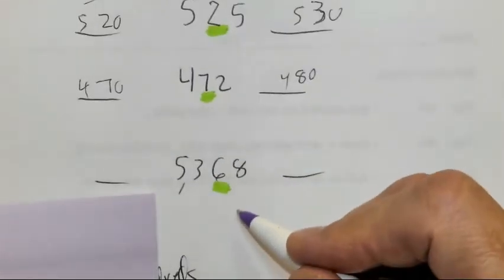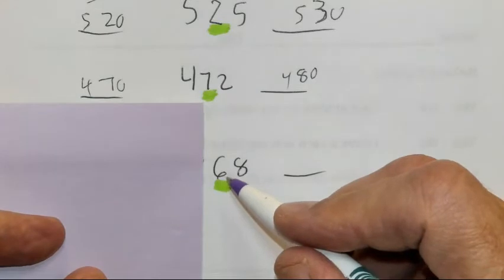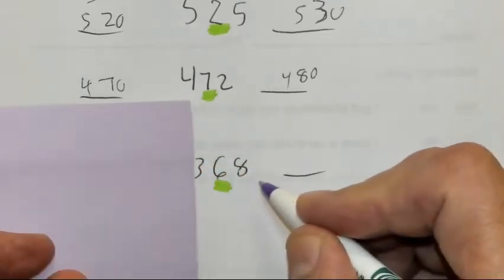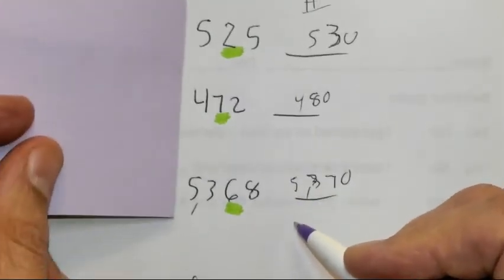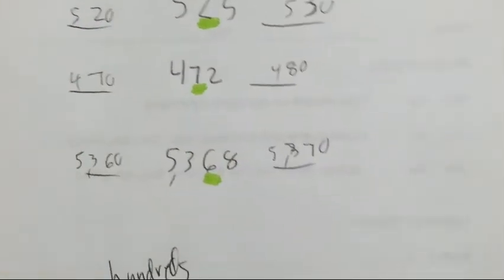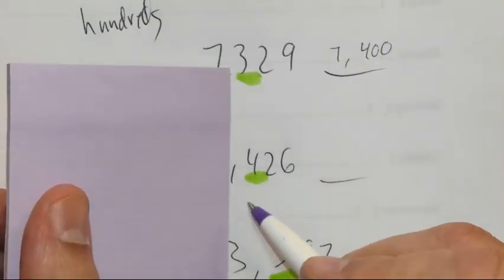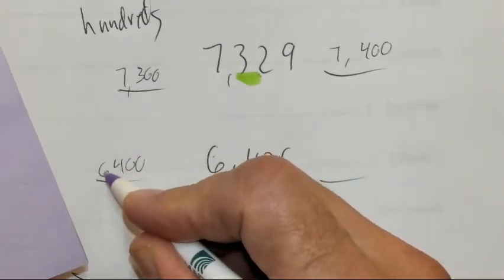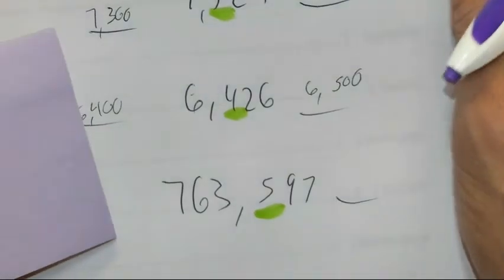between tens and hundreds